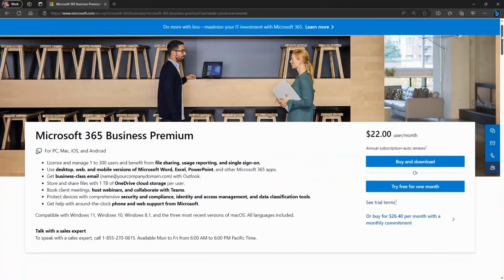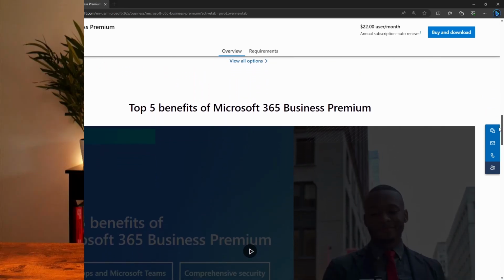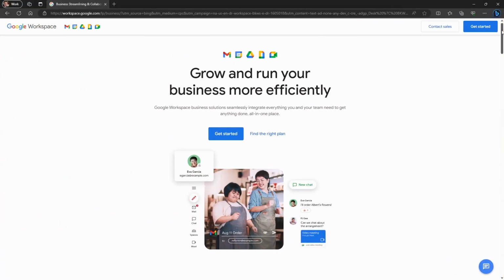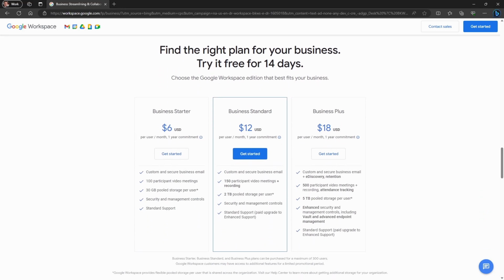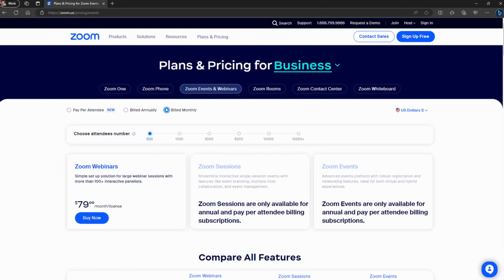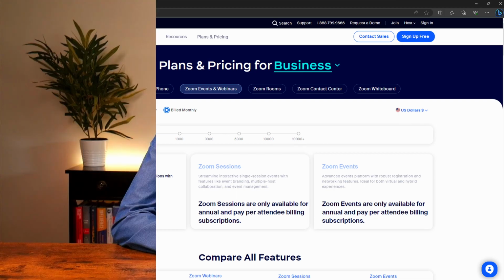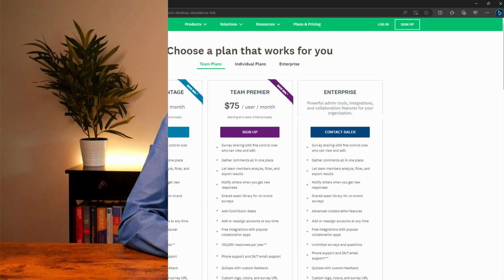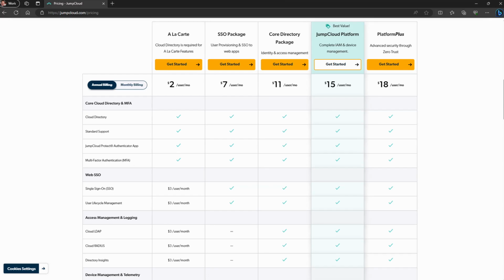How much is Microsoft 365 really worth??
The Microsoft 365 productivity packages offer amazing value, including a tremendous number of different apps and features. But if you wanted the functionality of Microsoft 365, without buying anything from Microsoft, how many different solutions might you need and how much could it cost?

Chapters:
0:00 Introduction
0:30 Microsoft 365 Business Premium
1:40 Google Workspace
3:40 Microsoft Teams = Google Meet & Slack & Zoom
4:38 Bookings = Calendly
5:17 Microsoft Forms = Google Forms ( + SurveyMonkey)
5:53 Power Automate = Zapier
6:36 Power Apps = Google AppSheet
7:32 Entra ID & Intune = Jump Cloud
8:08 Would it really cost a lot more to make your own Microsoft 365 package?
9:25 It comes down to management complexity
10:35 Small businesses need professional IT management